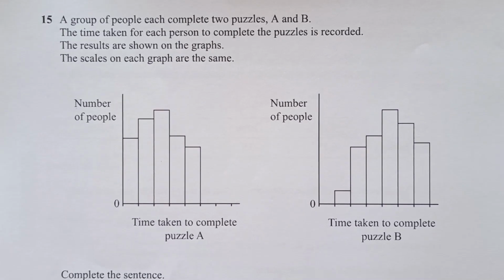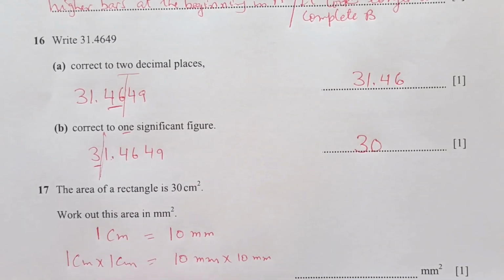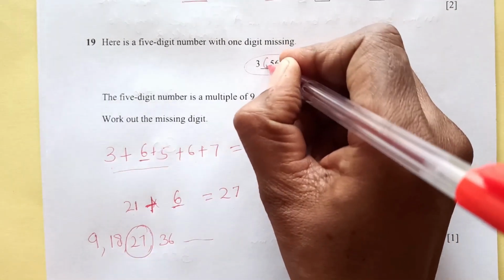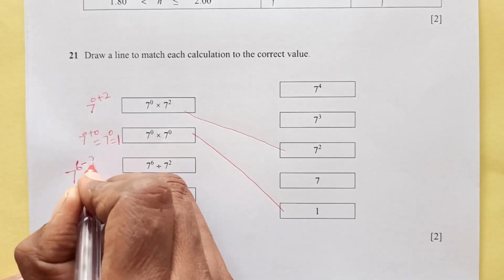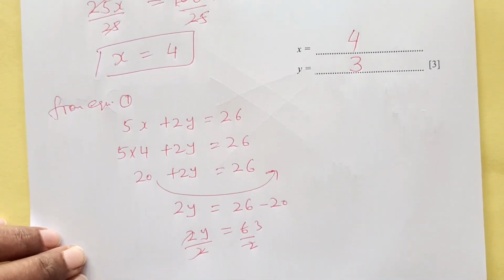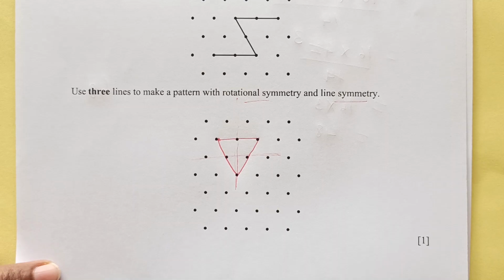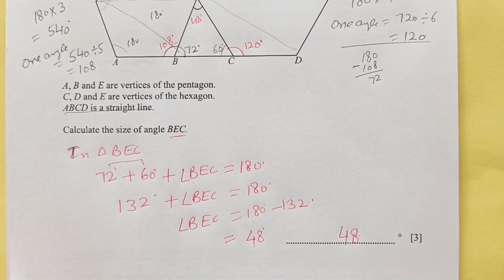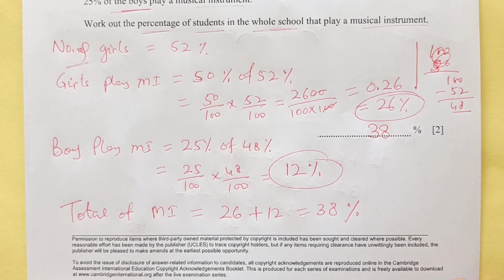April 2022 Checkpoint Secondary 1 Maths Paper 1 -PART 2/Cambridge Lower Secondary/1112/01-SOLVED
April 2022 Checkpoint Secondary 1 Maths Paper 1 -PART 2/Cambridge Lower Secondary/1112/01-SOLVED#markingscheme checkpoint pastpapersolutions #
Link to the pdf file of this paper